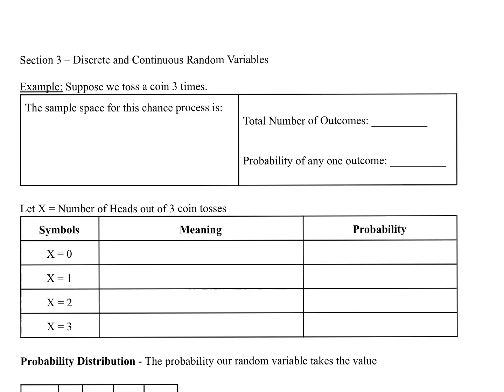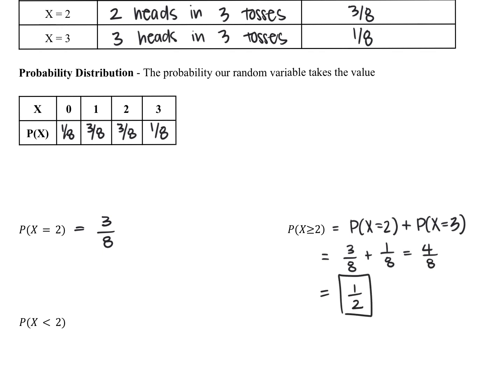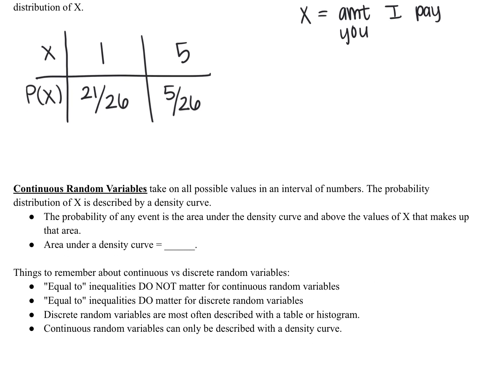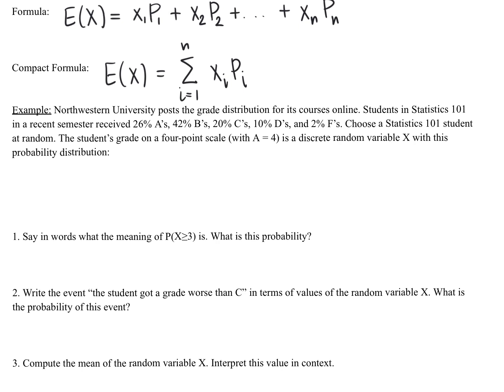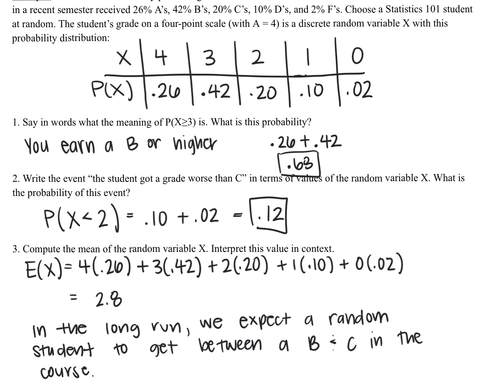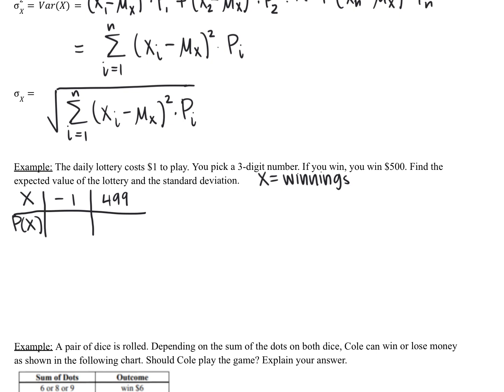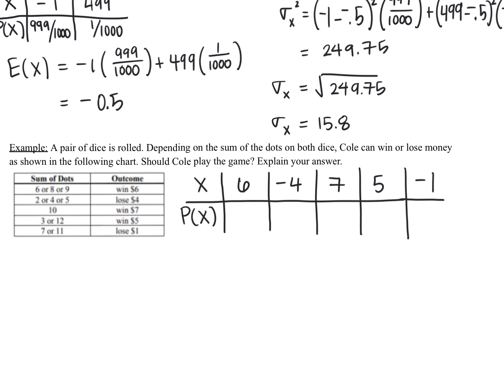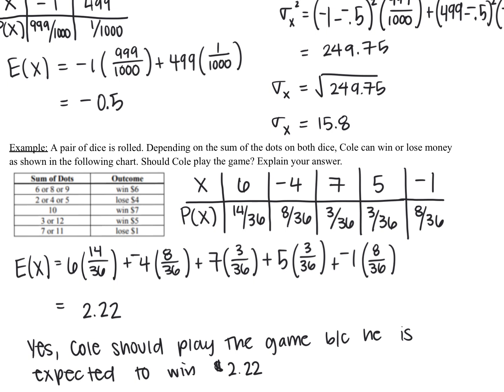STATS 4.3 Notes